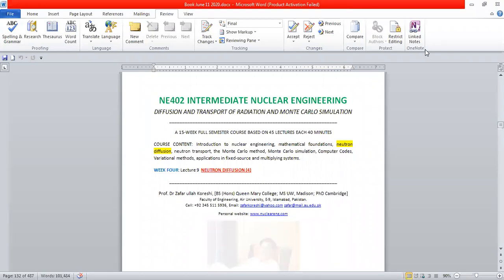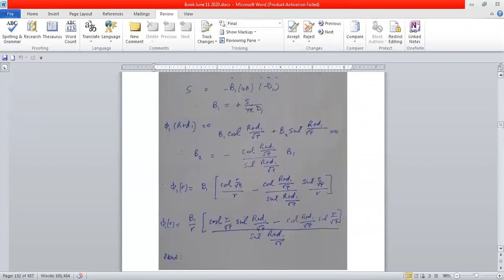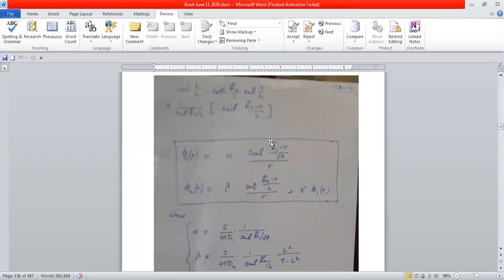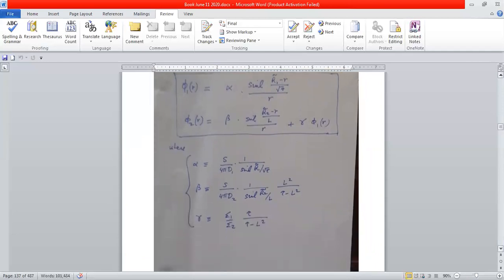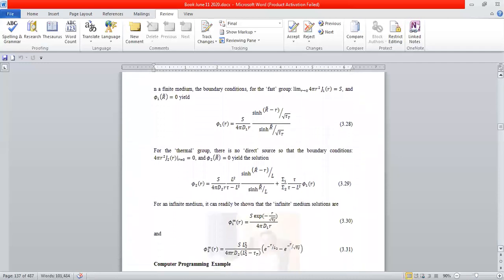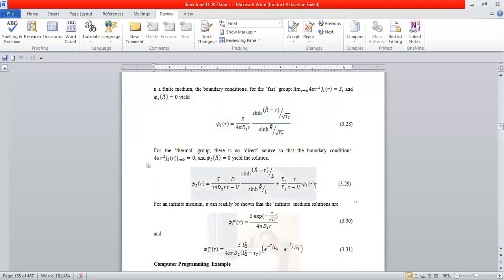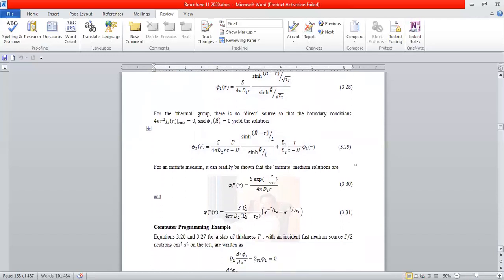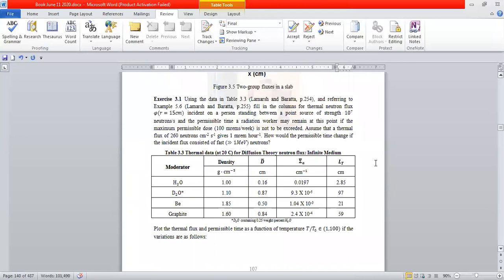NE402 Intermediate Nuclear Engineering - Lecture 9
NE402 INTERMEDIATE NUCLEAR ENGINEERING
DIFFUSION AND TRANSPORT OF RADIATION AND MONTE CARLO SIMULATION
A 15-WEEK FULL SEMESTER COURSE BASED ON 45 LECTURES EACH 40 MINUTES
COURSE CONTENT: Introduction to nuclear engineering, mathematical foundations, neutron diffusion, neutron transport, the Monte Carlo method, Monte Carlo simulation, Computer Codes, Variational methods, applications in fixed-source and multiplying systems.
WEEK FIVE: Lecture 9  NEUTRON DIFFUSION (5)
Prof. Dr Zafar ullah Koreshi, [BS (Hons) Queen Mary College; MS UW, Madison; PhD Cambridge]
Faculty of Engineering, Air University, E-9, Islamabad, Pakistan.